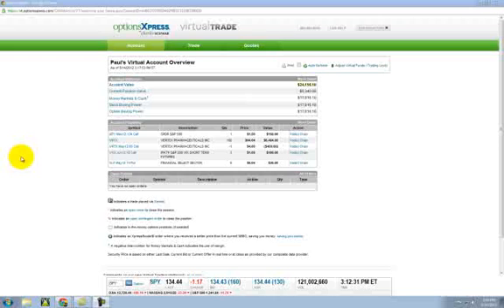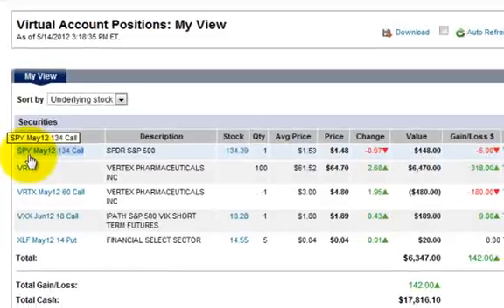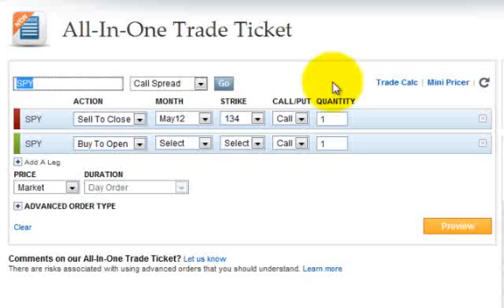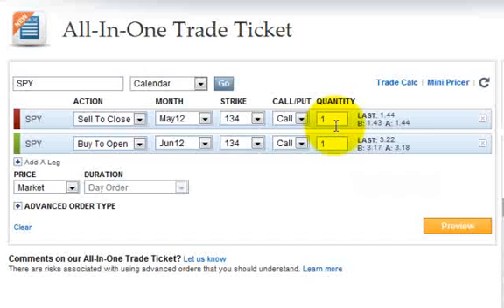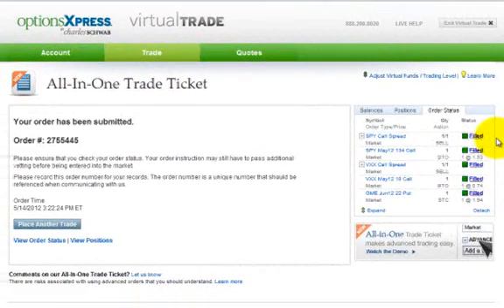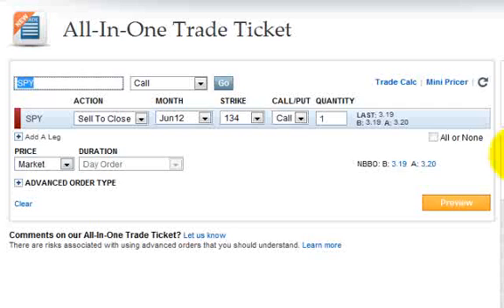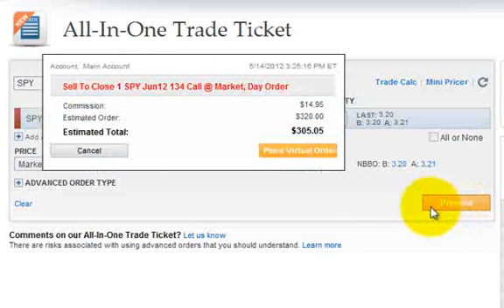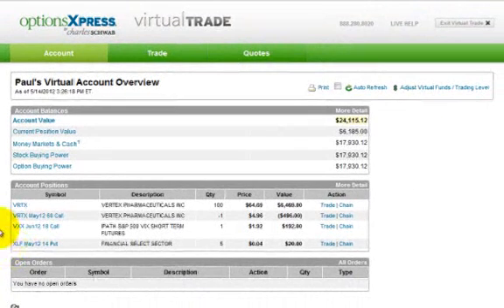how to roll over and close basic options and spy trades